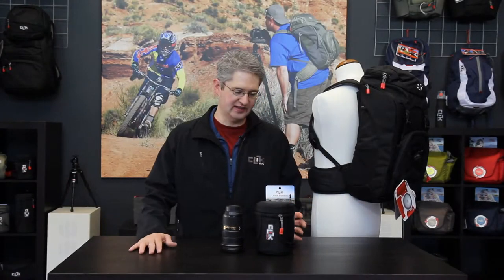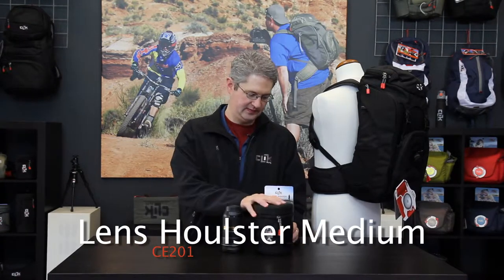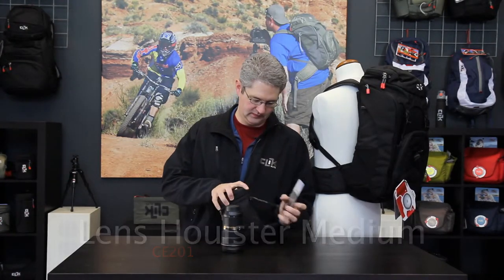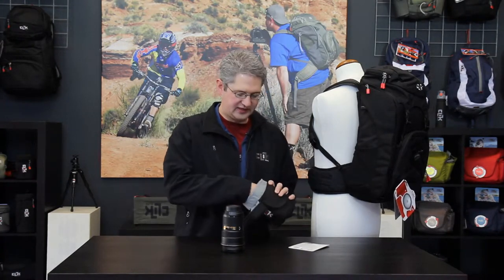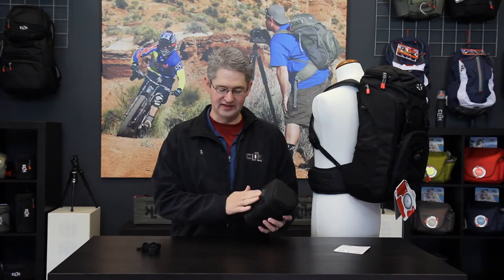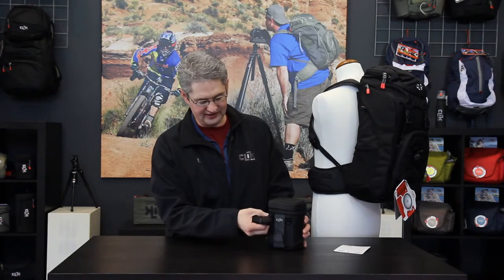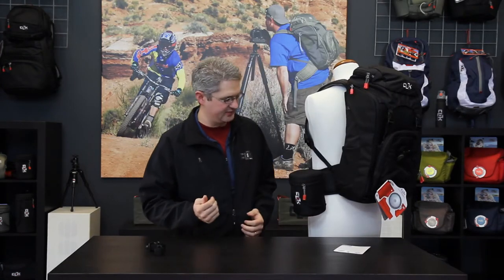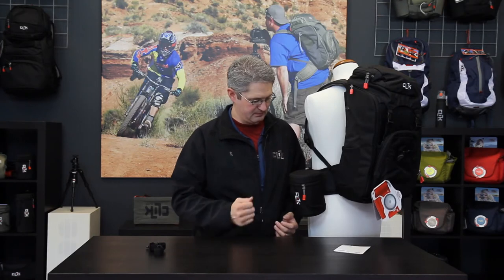Clik Elite - Medium Lens Holster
View this video featuring the Clik Elite Medium Lens Holster product and shop other similar products on eBags.com. More information 1 Watch Video - Products featured in the video: 1 Clik Elite Medium Lens Holster